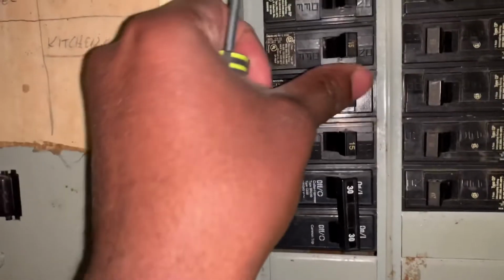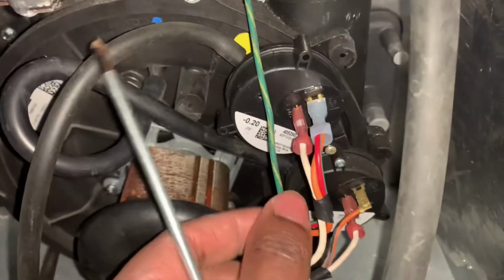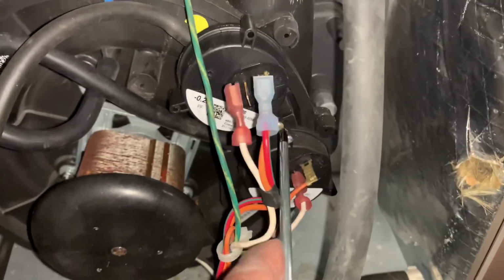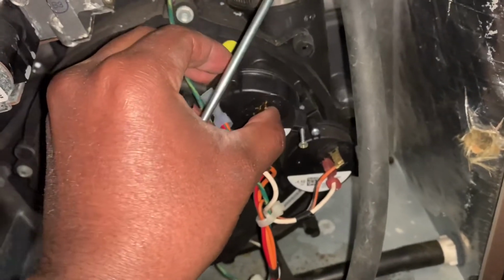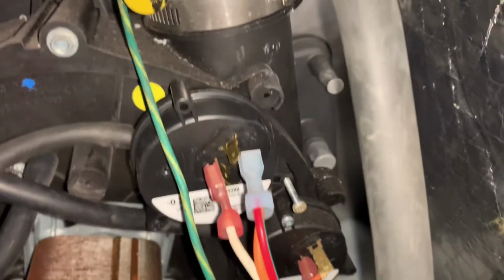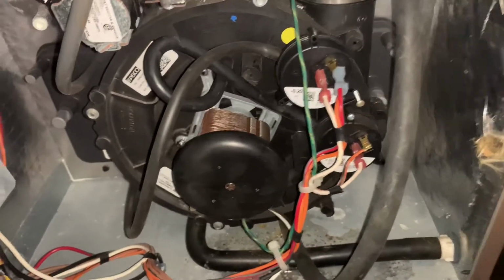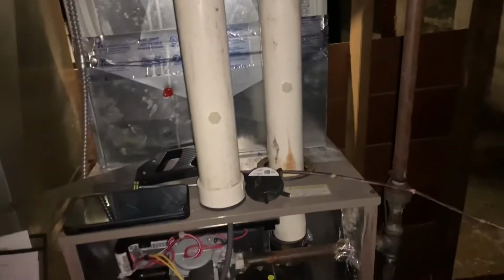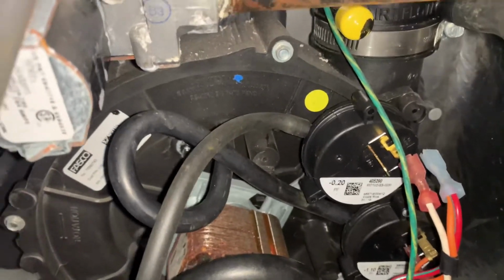Update On New House - Furnace 3 Blinking Lights Fix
How I fixed 3 blinking red lights error on my furnace, furnace heat not working fix.

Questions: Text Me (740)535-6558